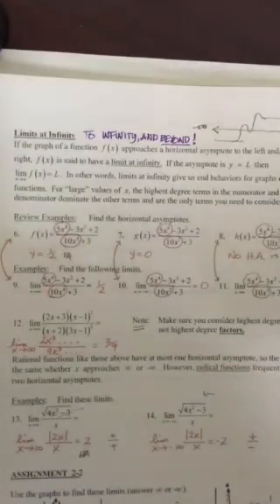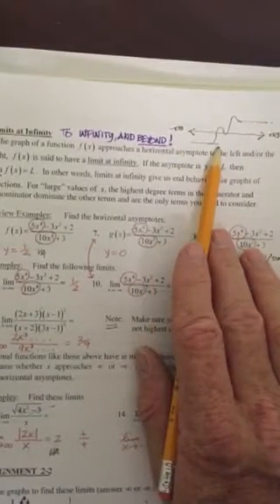Lesson 2–2 examples for limits at infinity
Solutions to the example problems six through 14 four finding the limits of functions where X approaches infinity and negative infinity